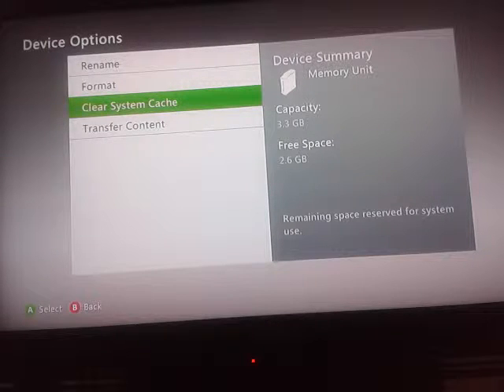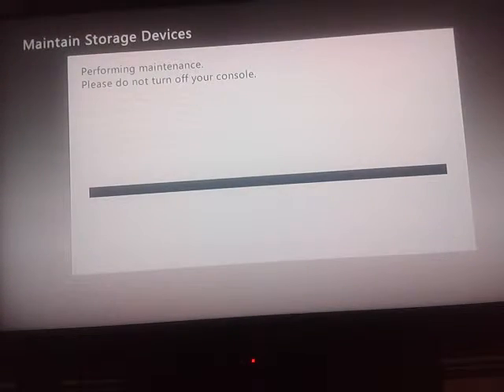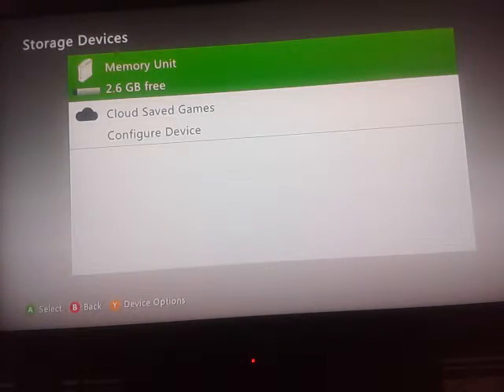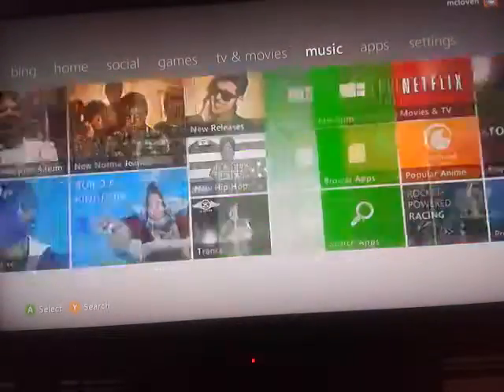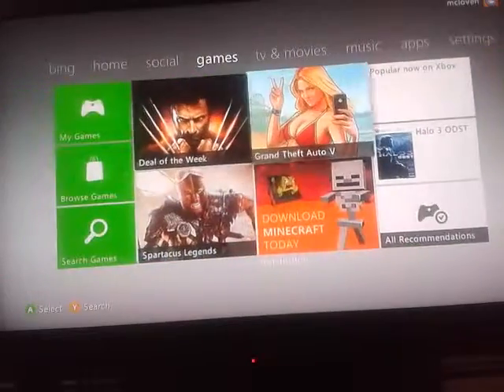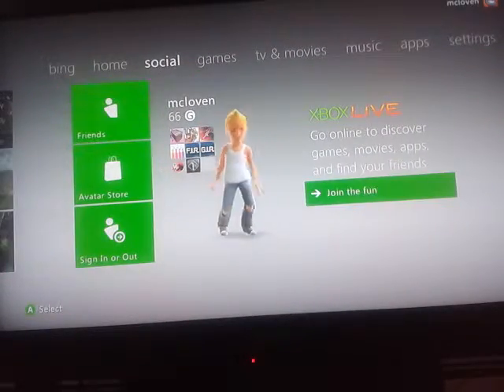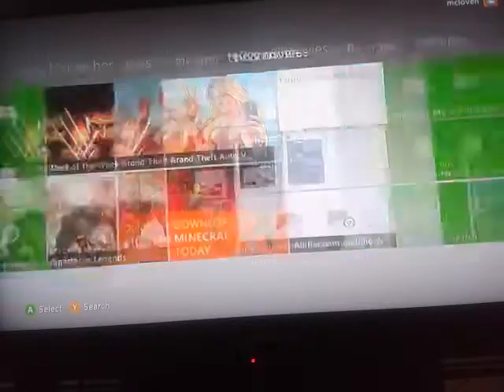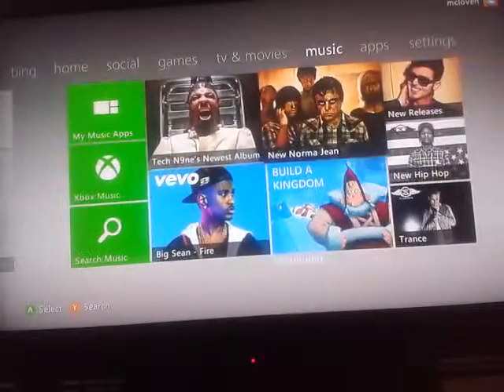How to unpatch every glitch for every game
A 20 second process free fast easy LIKE!!!